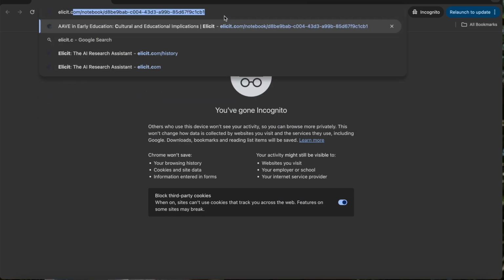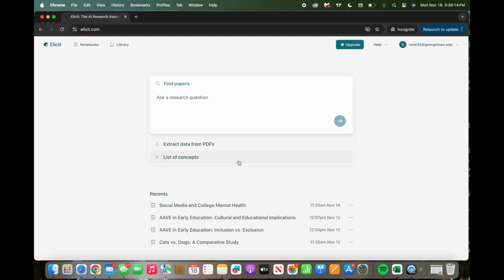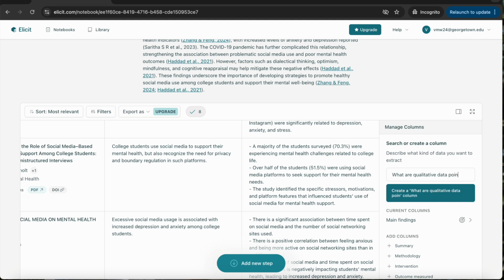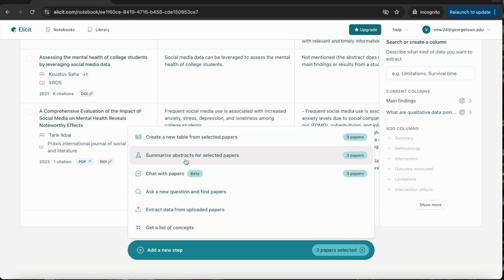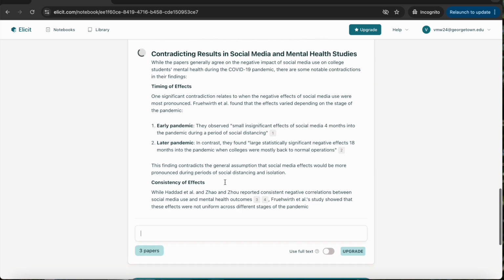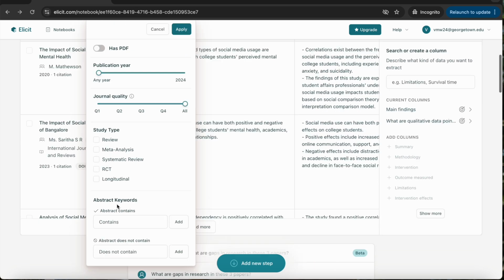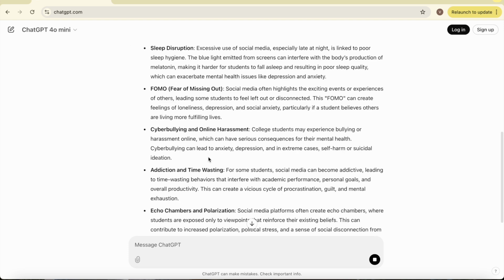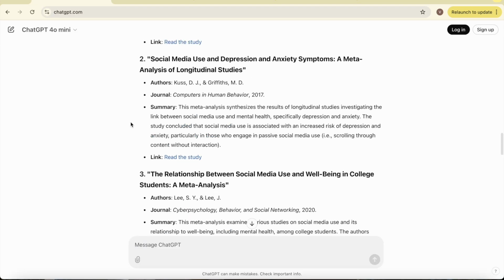AI Elicit Tutorial for College Students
In this video, I will be doing an in depth tutorial on how to use the AI tool Elicit for college students. I go through different steps on the platform to ensure that students get the most out of the platform. In the video, I compare Elicit to ChatGPT to create a direct contrast between the two AI tools and demonstrate tools that Elicit has that ChatGPT lacks.